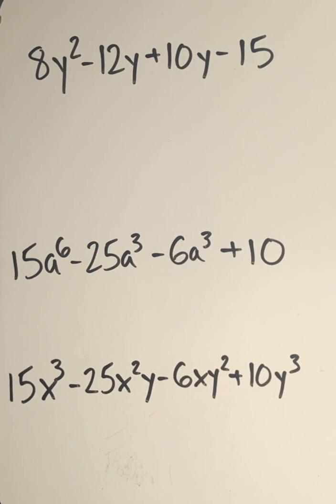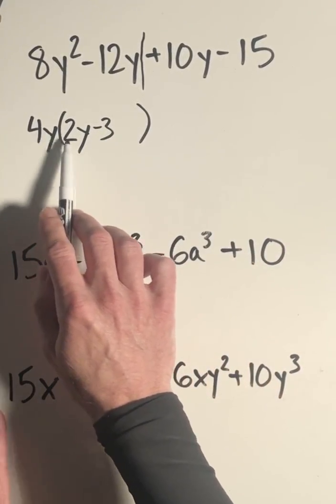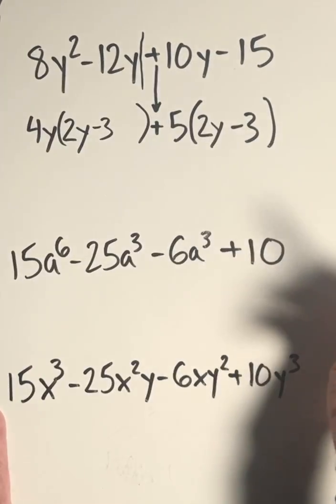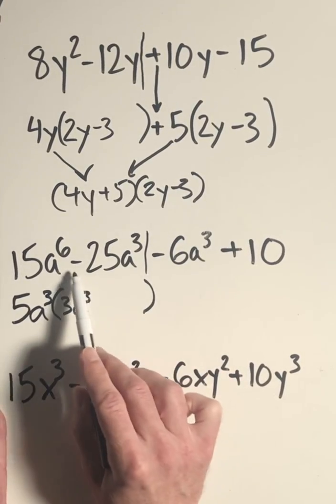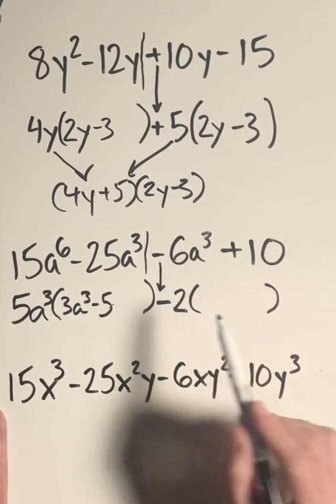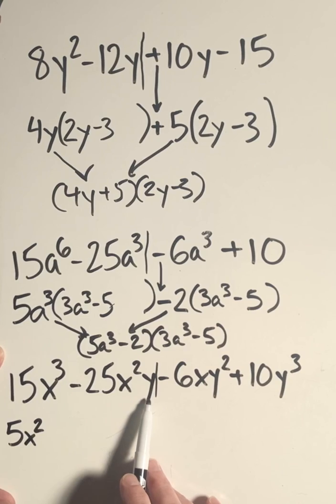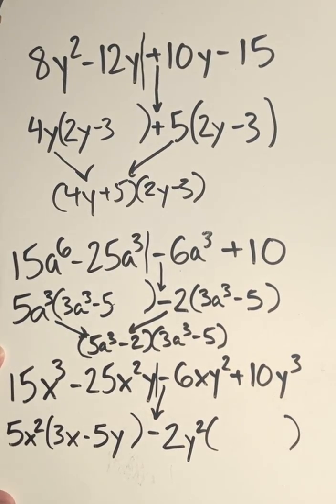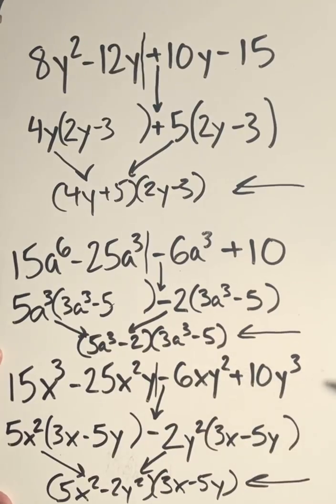13.1.4 Factoring a Four-Term Polynomial by Grouping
How to factor a four-term polynomial by grouping.  We can factor a four-term polynomial by factoring the Greatest Common Factor out of the left pair of terms and then factoring the GCF out of the pair of terms on the right side.  This will result in a repeated factor in parentheses which can be expressed as a factor along with a binomial represented by the sum of the two GCFs.